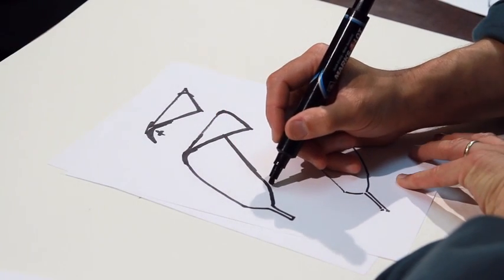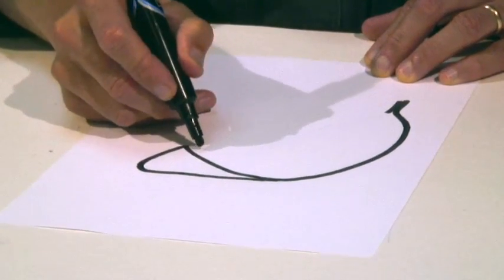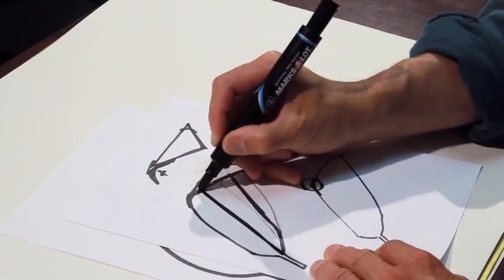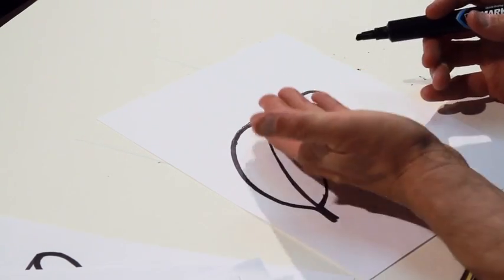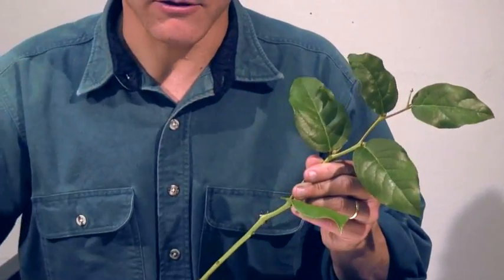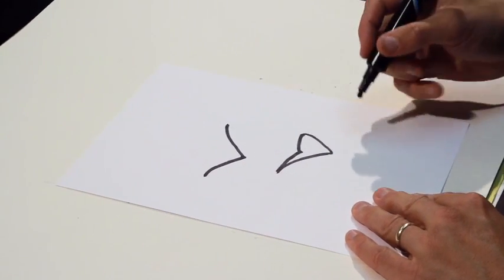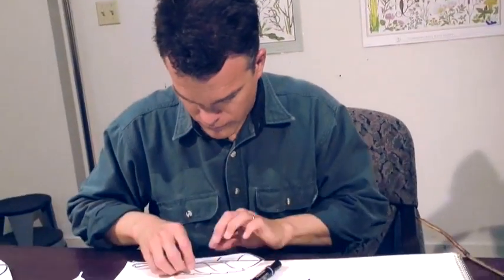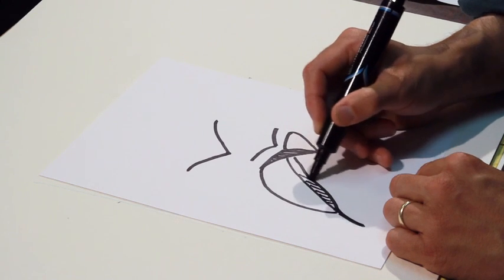How to draw plants: Curling leaves.2 6.2/7